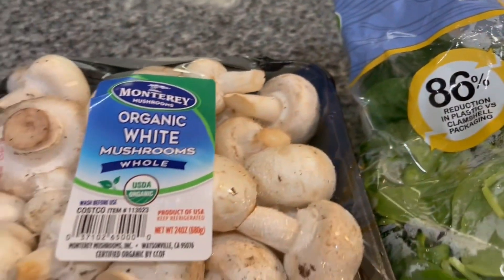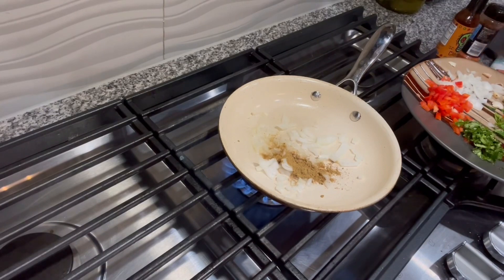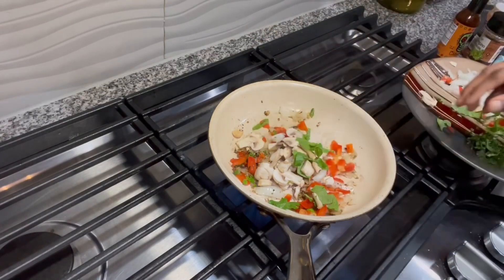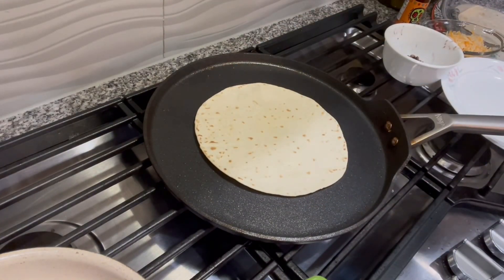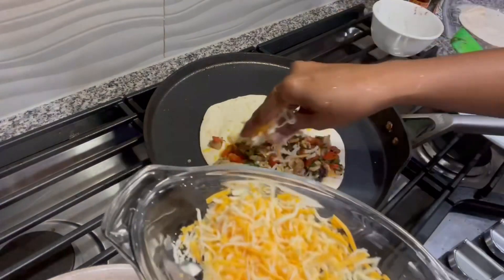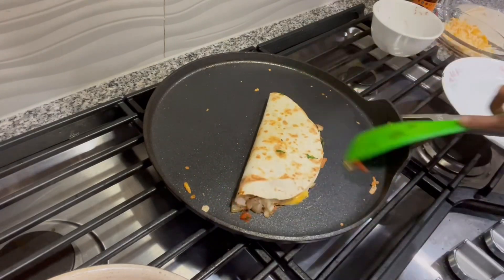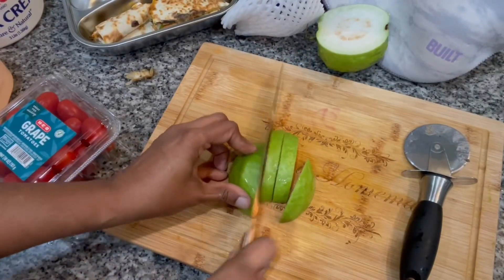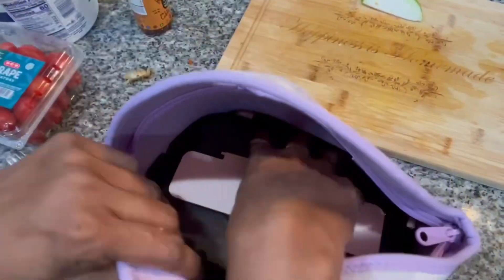Lunch box Recipes #3 Vegetable Quesadilla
Vegetable quesadilla

Ingredients list

Tortilla

Cheese

Vegetables

Taco sauce

Oregano. Leaves

Paprika

Cumin

Check the video for detailed recipe.